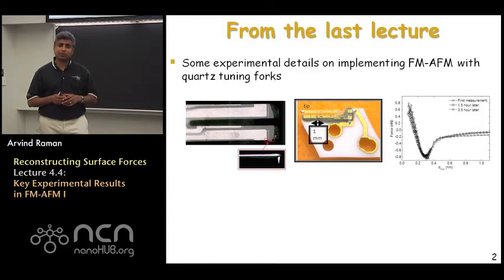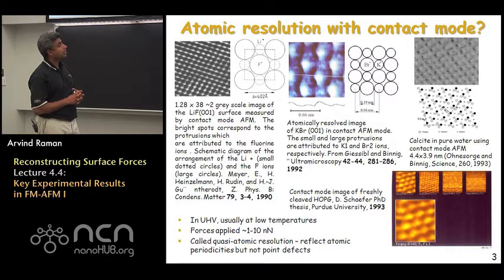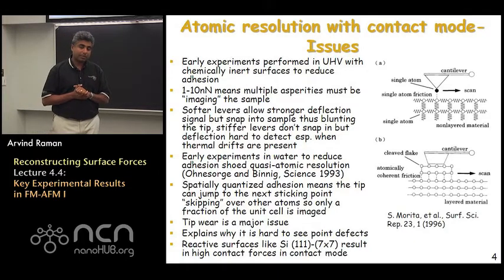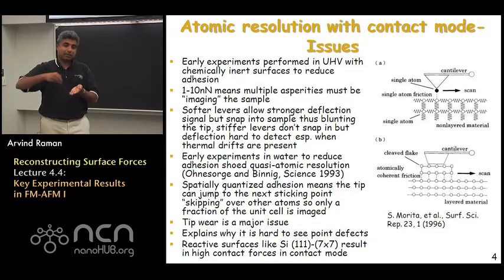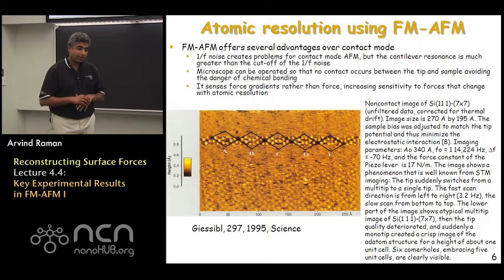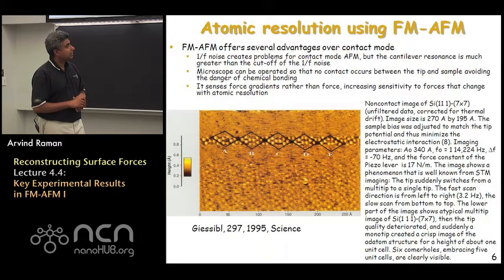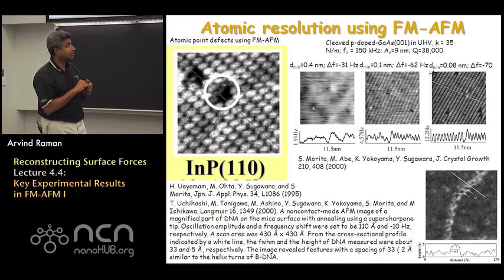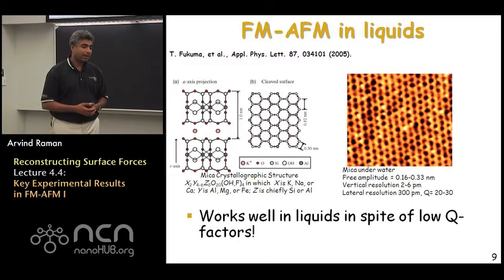nanoHUB-U Fundamentals of AFM L4.4: Reconstructing Surface Forces - Experimental Results in FM-AFM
Table of Contents:
00:09 Lecture 4.4: Key Experimental Results in FM-AFM I
00:14 From the last lecture
01:05 Atomic resolution with contact mode?
06:39 Atomic resolution with contact mode- Issues
11:19 Atomic resolution with AM-AFM?
13:42 Atomic resolution using FM-AFM
18:30 Atomic resolution using FM-AFM
20:48 Sub-atomic resolution using FM-AFM?
23:06 FM-AFM in liquids